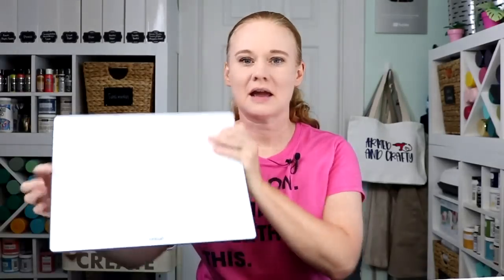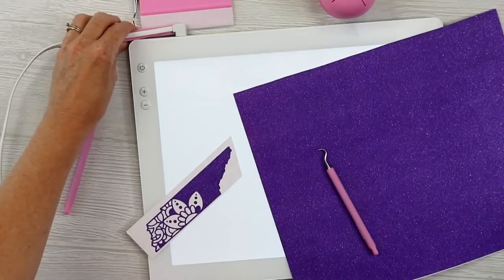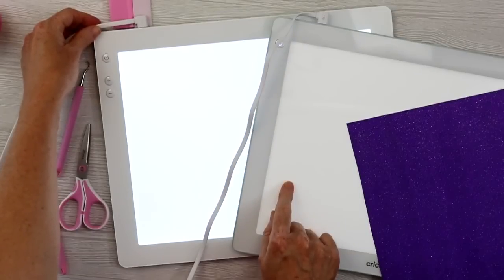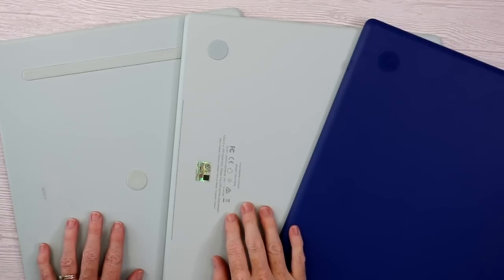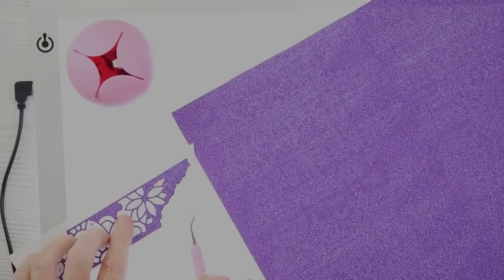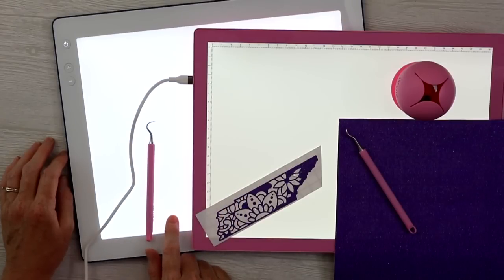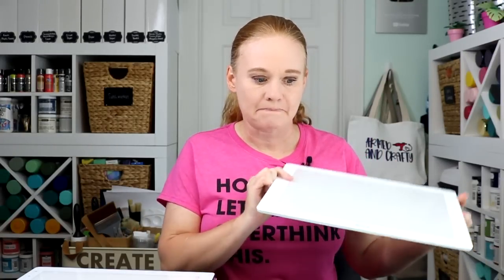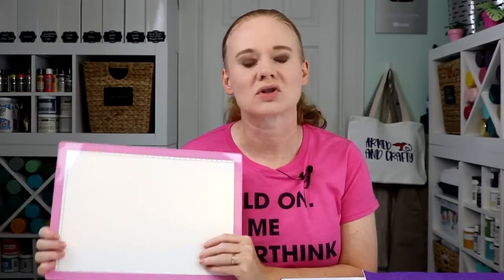BrightPad and Light Pad Comparison: Which is best?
I am comparing several different models of the Cricut BrightPad to a few light pads that I found on Amazon. Which works best? Which do I recommend? I am testing them all to see how bright they are, how well I can see the lines, and if they are scratch-resistant. You don't want to miss the results especially if you are in the market for a lightbox for your Cricut crafts!

Original Cricut Brightpad (no longer sold)
LITENERGY Light Box
Pink Light Table
iVyne Light Pad
iVyne Weeding Tools

Got a Cricut machine?

0:00 Introduction
0:19 What is a brightpad or light pad?
1:01 Test for Comparison
1:43 Orginal BrightPad
4:15 New BrightPad
6:12 BrightPad Go
8:39 LITENERGY Light Box
10:25 Pink Light Table
11:18 iVyne Light Pad
13:37 Which one is for you?
15:33 Do you need one?
17:26 Wrap up